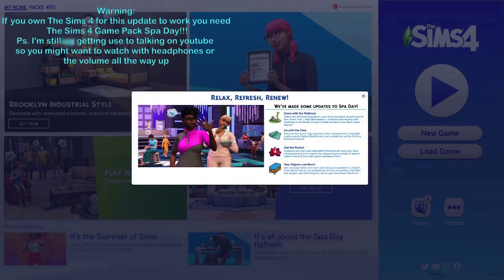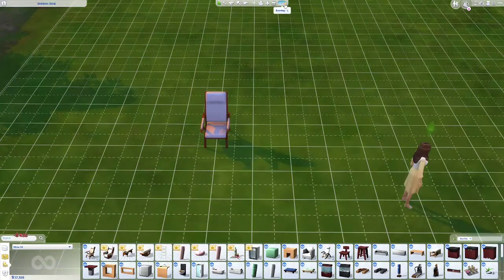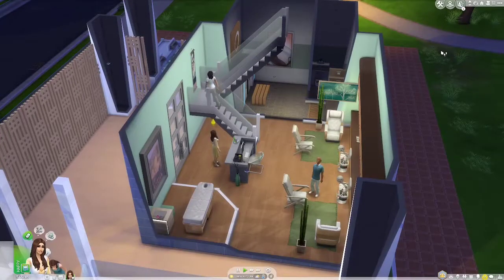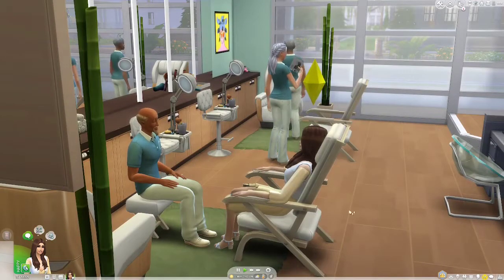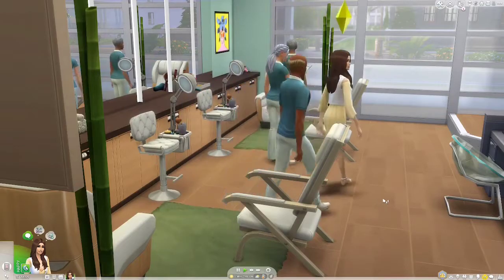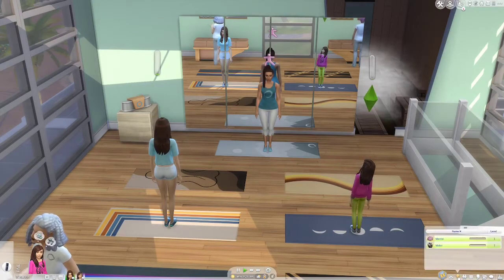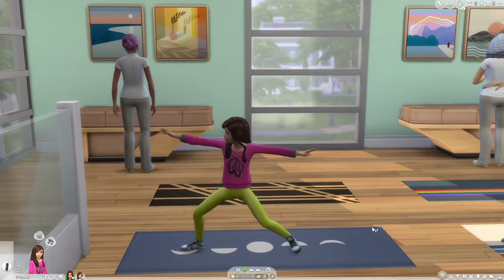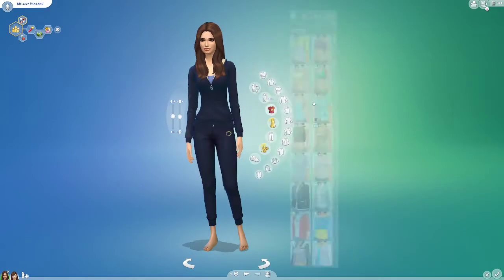The Sims 4 Spa Day Update!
In this video I review the new update for The Sims 4 Spa Day(if you have the sims 4 and you already have spa day all you need to do is update the game)
Origin ID:julia101333 feel free to look through my stuff on the gallery you can even make Hashtags for me for 100 baby, ragstoriches, or other stuff that I might mention in sims videos!!!